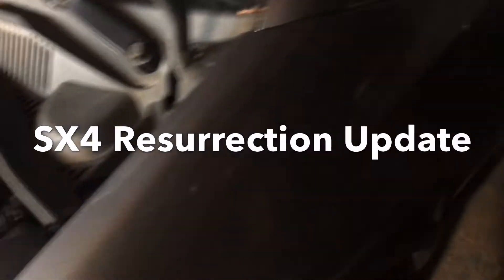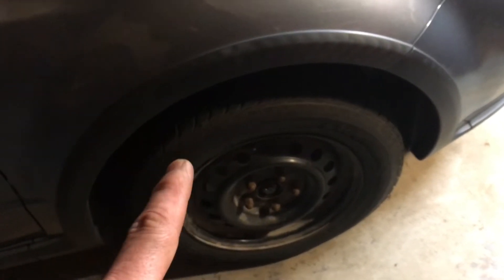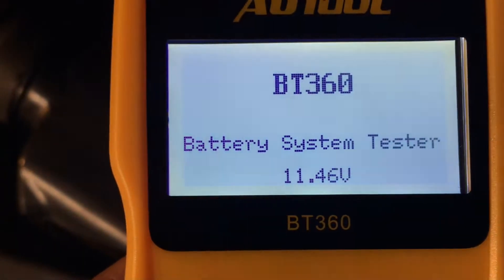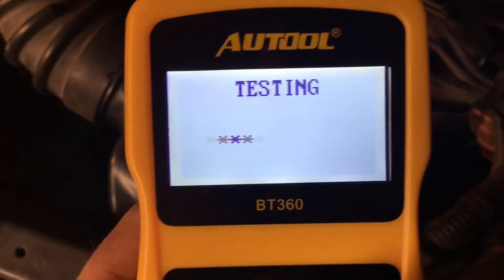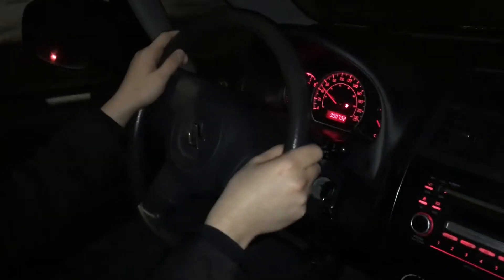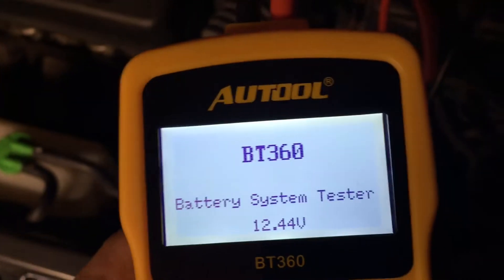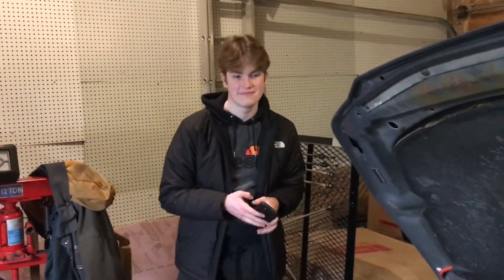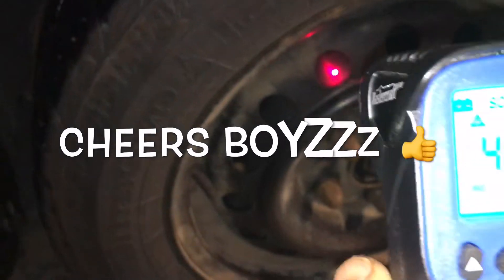SX4 Back From The Abyss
Rolling. To do list...Rear shocks, In & Out tie rods, Cam cover gaskets and any unforeseeables.